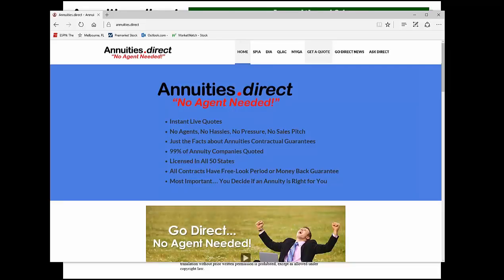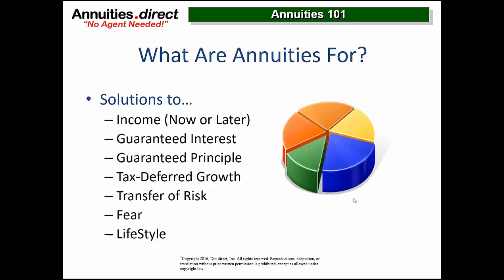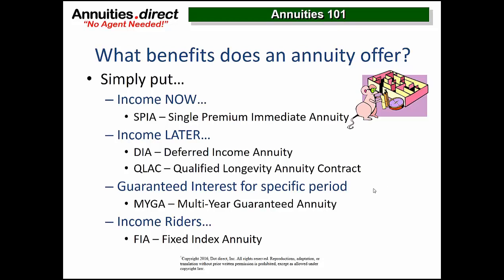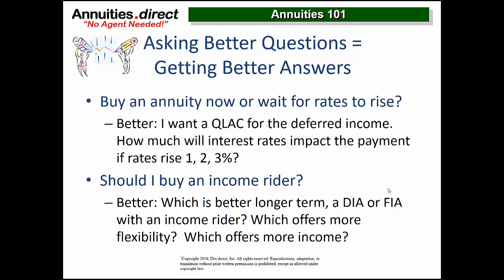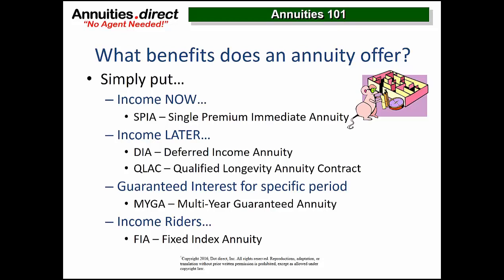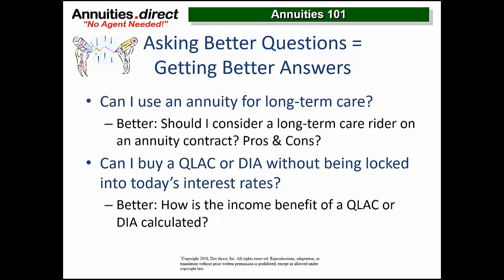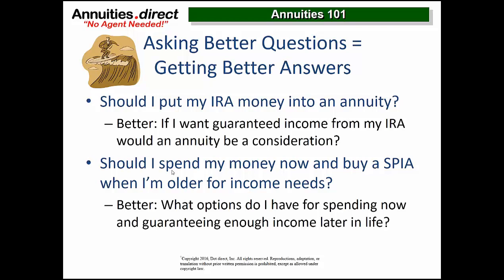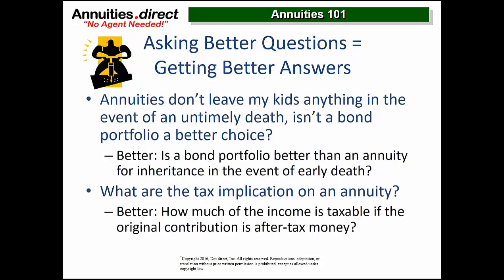Annuities 101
You have inquired, read and studied about annuities on our websites or someone else’s, but you are still frustrated, confused or afraid of annuities. You are not alone so join the crowd! The greatest challenge is learning about these contracts without all the hype and mistruths attached to the learning process. In their simplest form annuities are an exchange of premium (lump sum of money) for guaranteed benefits. Those benefits come in the form of guaranteed income now, guaranteed income later, or guaranteed yields on your money for a specific period of time. Nothing more, nothing less. You buy an annuity for the guarantees… what they WILL do, not what they MIGHT do.